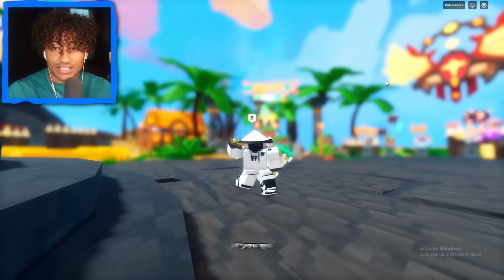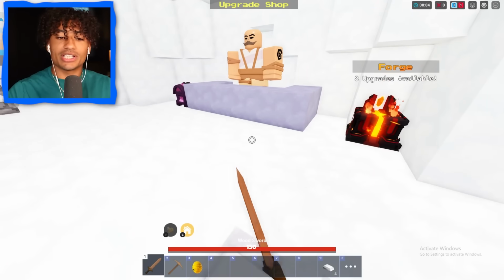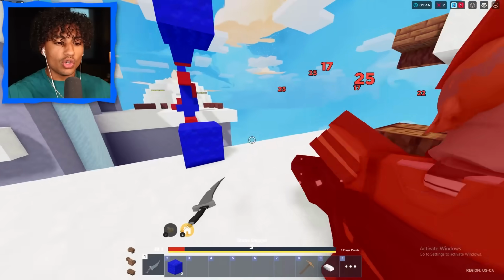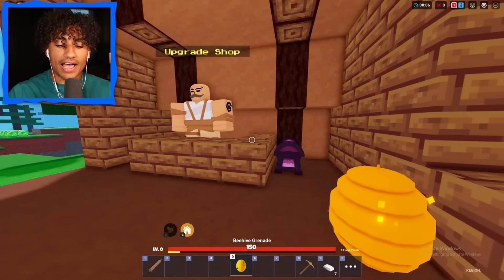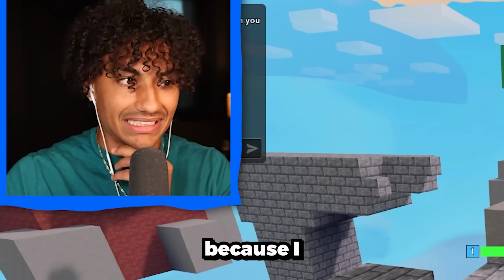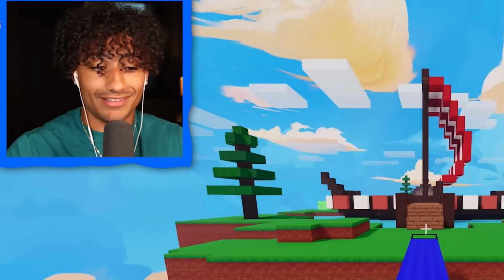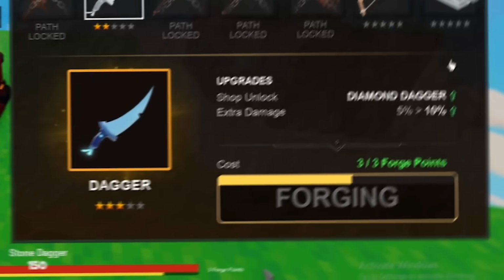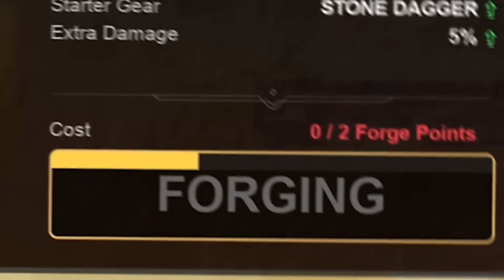THIS NEW BEDWARS BUFF IS OVERPOWERED!!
This Bedwars buff is insanely OVERPOWERED. Make sure you watch the whole video to find out what happens.

--Socials--